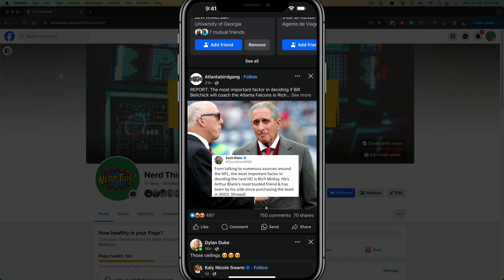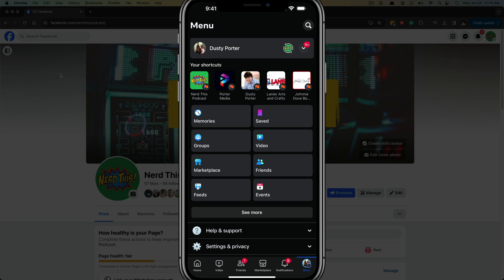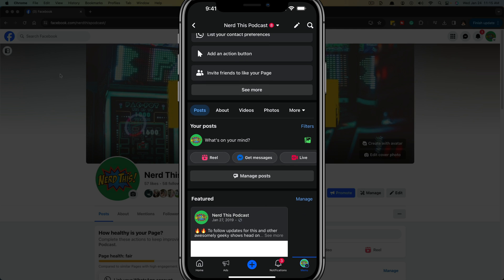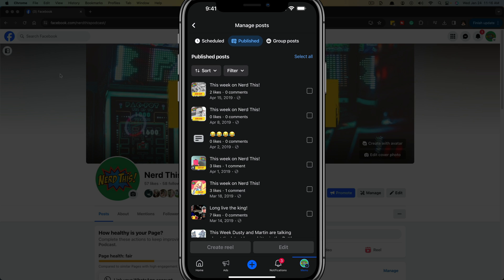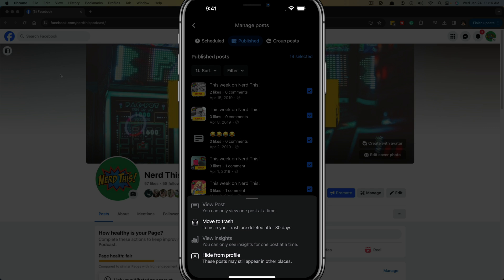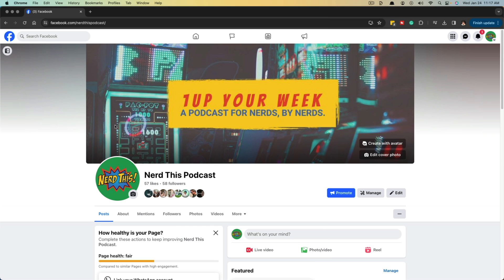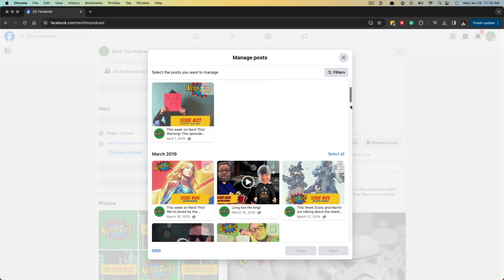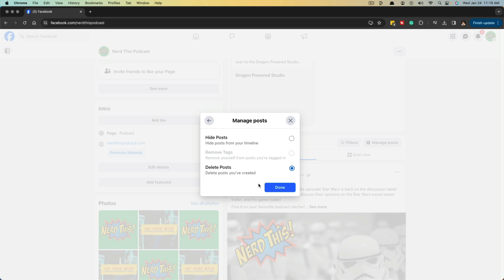How To Delete All Posts On Facebook Page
This video unveils a step-by-step guide to deleting ALL your Page posts, giving you a clean slate and boosting your brand's image. In just minutes, you'll learn the simple tricks to say goodbye to outdated content and hello to a revitalized online presence.